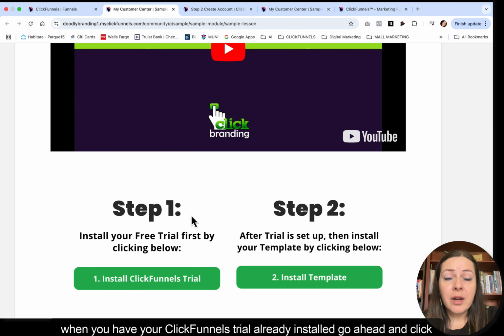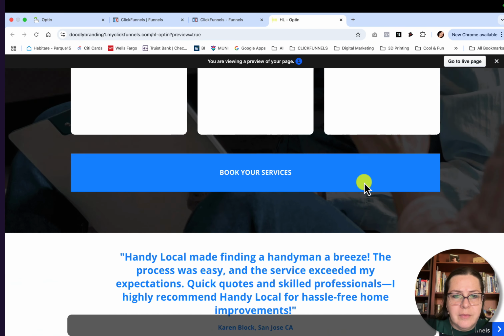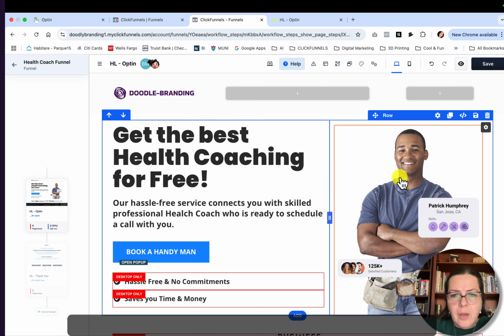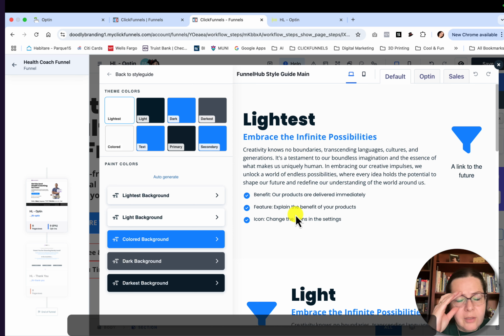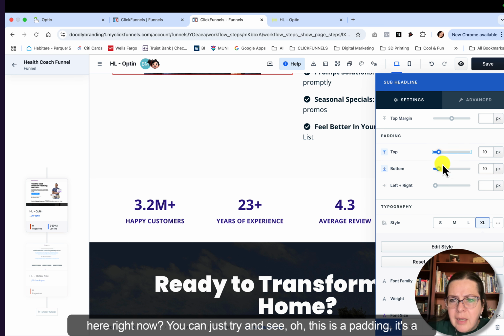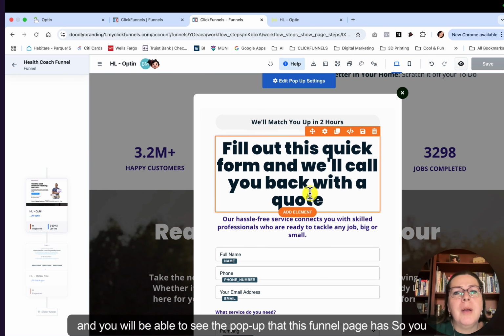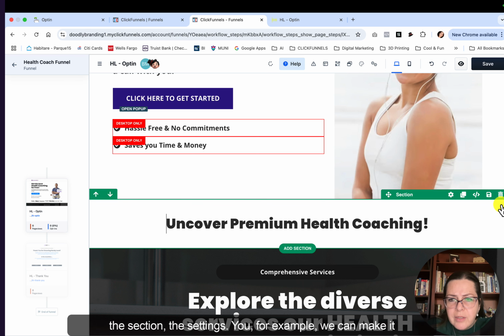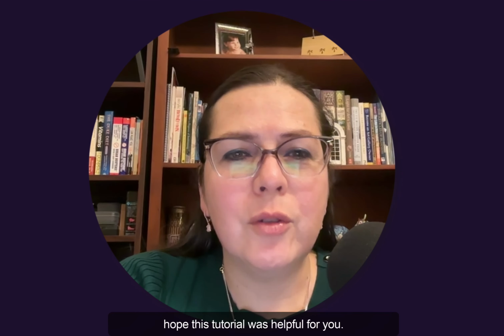How to Install your FREE Funnel Template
A training video that show step-by-step, how to install your FREE Funnel Template on ClickFunnels.

I’ll show you how to launch your first funnel, step-by-step, in this short training video!
AND you can get these BONUSES too:

✅ 54 Powerful Hooks for your content
✅ CTAs for every niche to drive conversions
✅ a FREE Funnel Template you will be able to edit (works instantly with ClickFunnels)

So watch this short training video on how to install and edit your first funnel with ClickFunnels, so you can get it up and running FAST!   All for FREE!